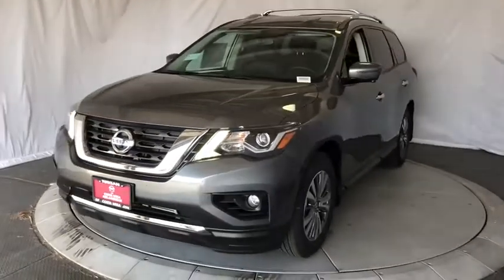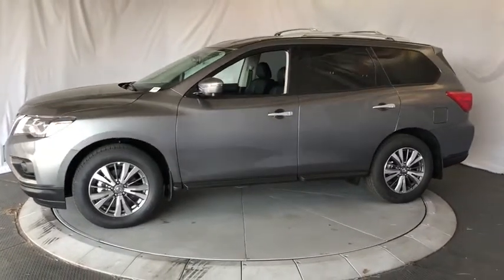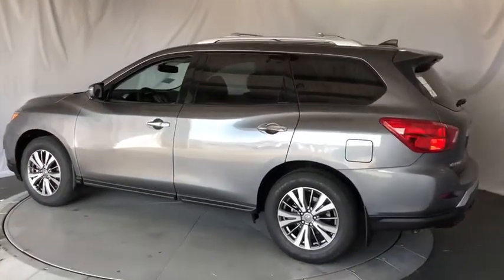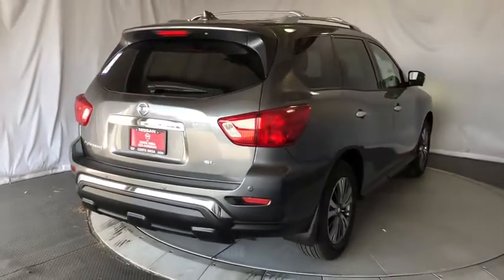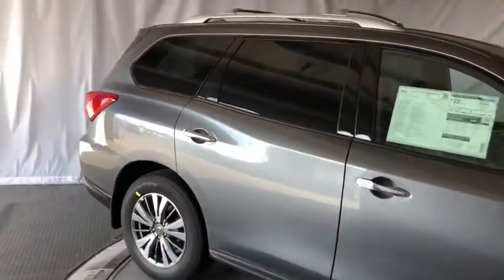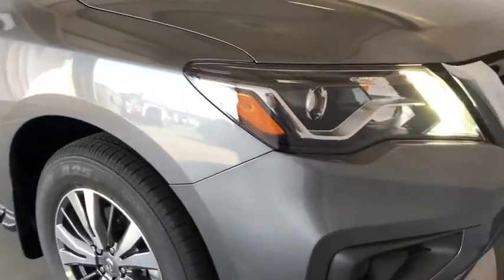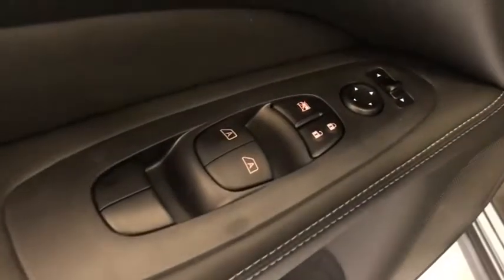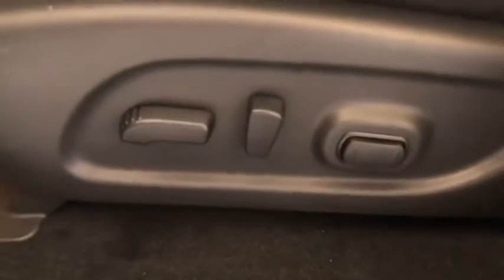2020 Nissan Pathfinder Costa Mesa, Huntington Beach, Irvine, San Clamente, Anaheim, CA PA20276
Gun Metallic New 2020 Nissan Pathfinder available in Costa Mesa, California at Orange Coast Nissan. Servicing the Huntington Beach, Irvine, San Clamente, Anaheim, CA area.

Gun Metallic 2020 Nissan Pathfinder SL FWD CVT with Xtronic V620/27 City/Highway MPG